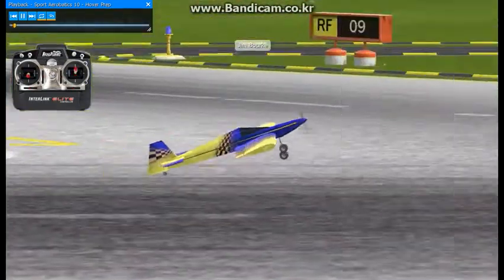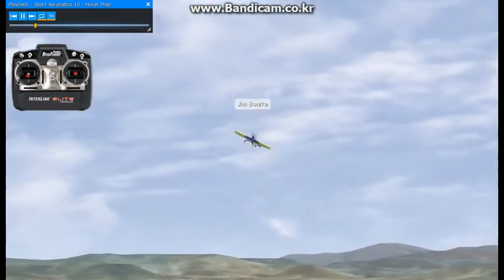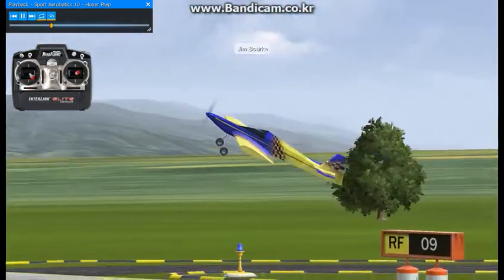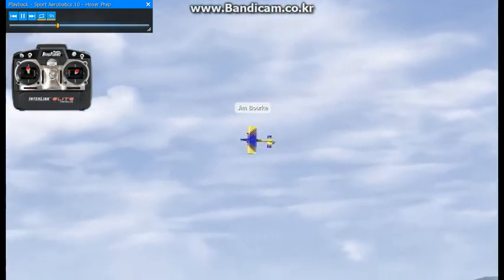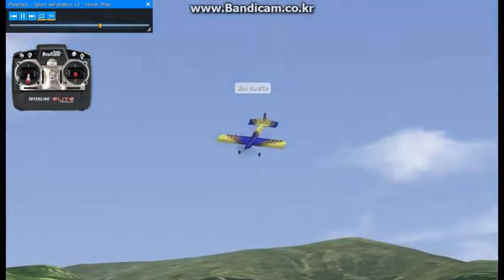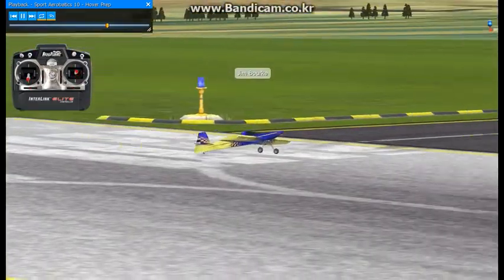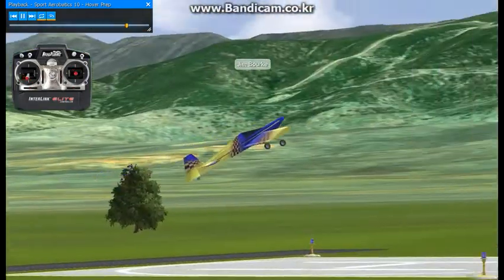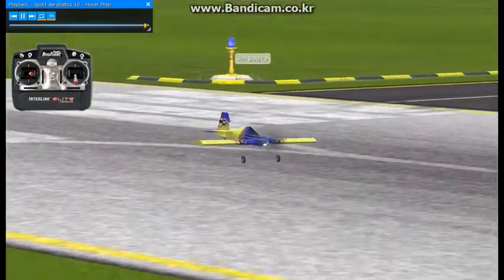039 SPORT AEROBATICS 10 HOVER PREP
Before attempting to hover, the aerobatics student should become familiar with recovery from unusual attitudes.  Once basic rudder skills, inverted flight, and knife edge flight are mastered, the student can begin working in high alpha.  The aircraft is pitched past the point of stall and flown in an uncomfortable and unstable regime.  The aircraft becomes roll and yaw divergent which requires constant attention.  Practice entering and exiting high alpha using the E3D, and then proceed on to hovering.
곡예비행 학생은 맴돌기 전에 평소와 다른 태도에서 회복하는 법을 익혀야 한다.  기본 방향타 기술, 반전 비행, 칼날 비행이 숙달되면 학생은 하이 알파로 작업을 시작할 수 있습니다.  항공기는 정지점을 지나 불편하고 불안정한 상태로 비행한다.  항공기는 롤링 및 요 다이버전트가 되어 지속적인 주의가 필요합니다.  E3D를 사용하여 하이 알파 입력 및 종료 연습을 한 다음 계속 맴돌기 시작합니다.